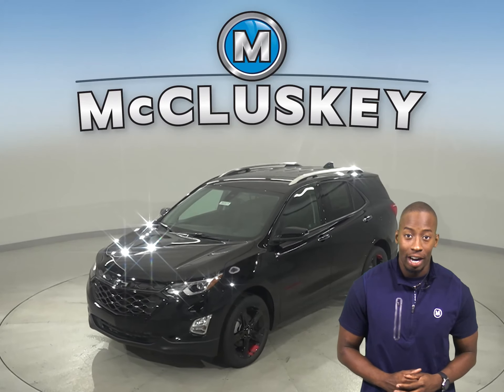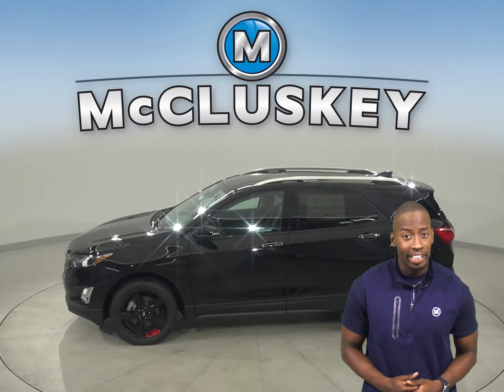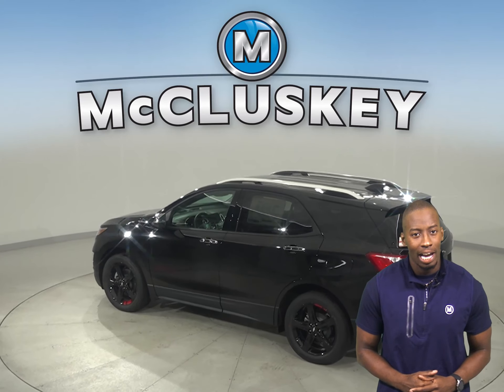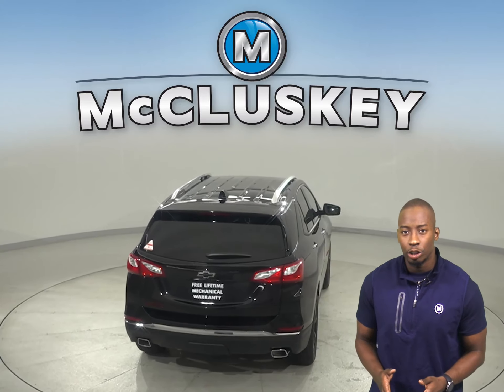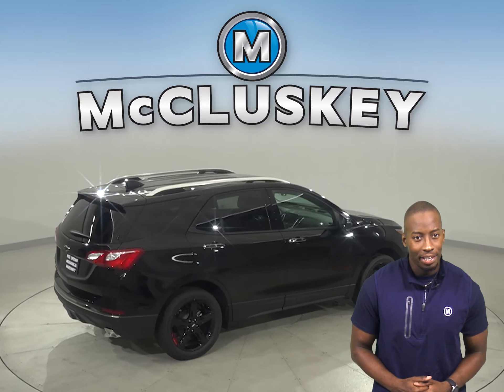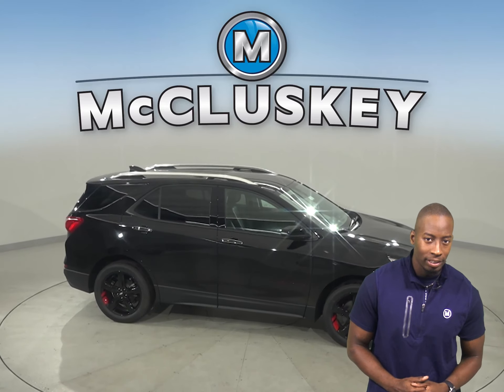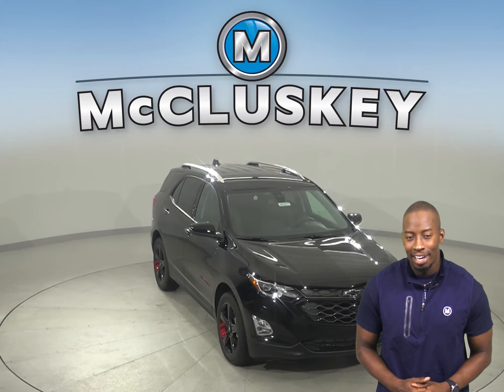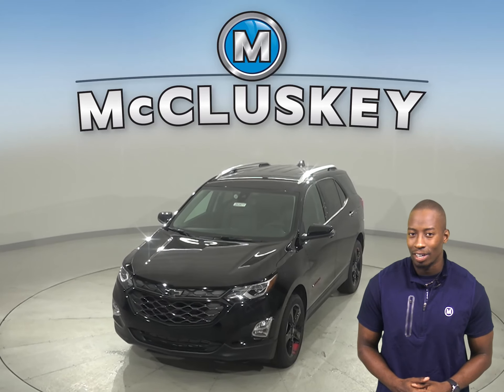203871 New 2020 Chevrolet Equinox Premier FRONT WHEEL DRIVE SUV Test Drive, Review, For Sale -